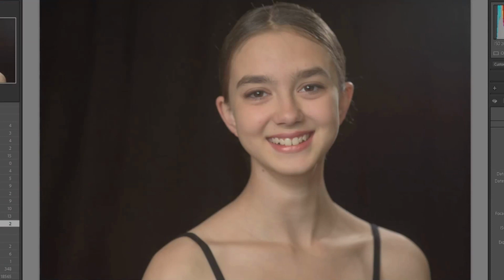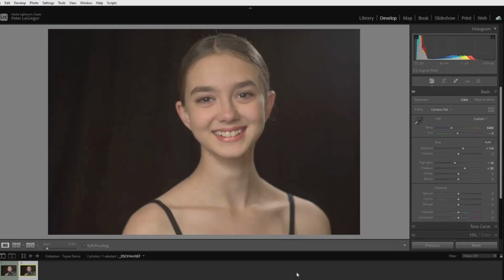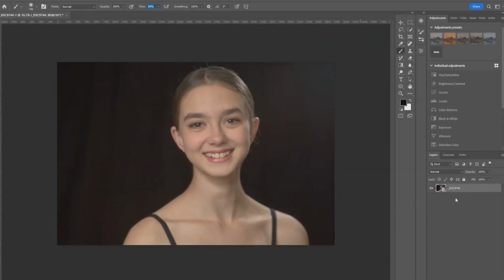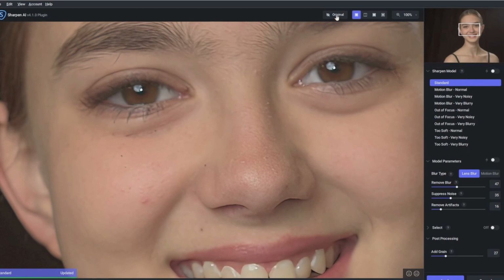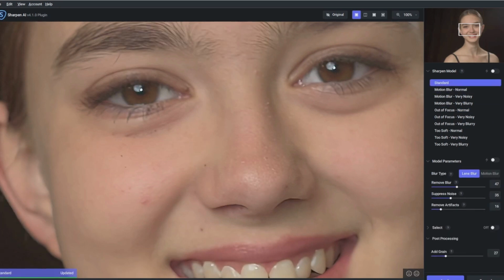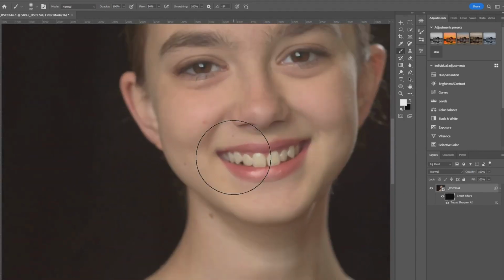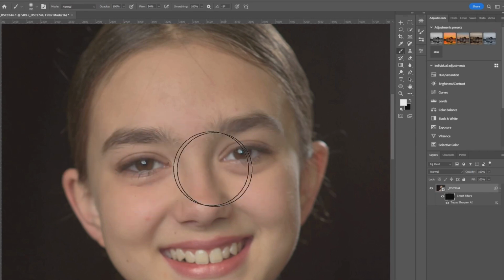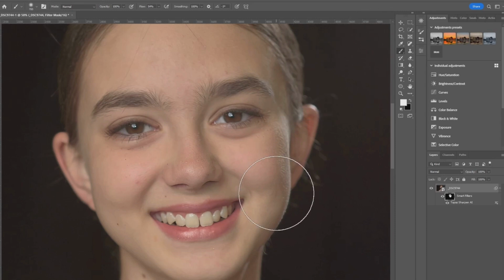I Fixed A Blurry Photo AFTER Taking It (Sharpen AI Review)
When you're ready, here are a couple more ways I can help you...